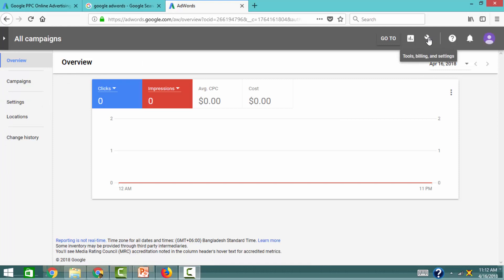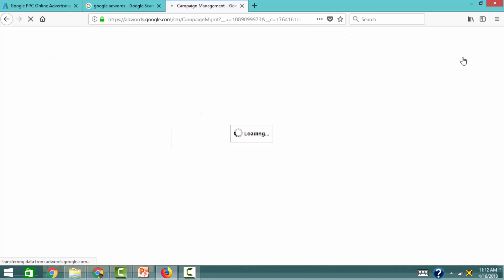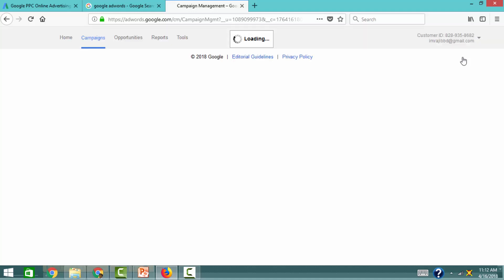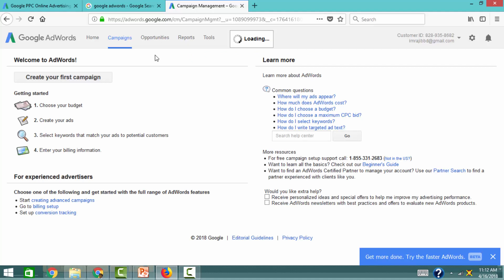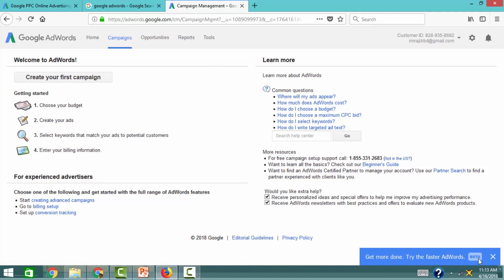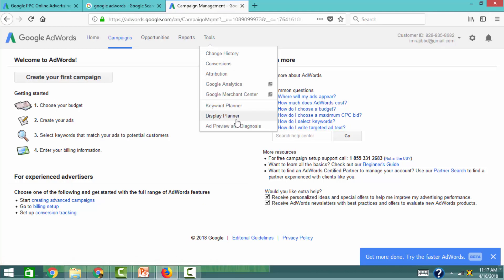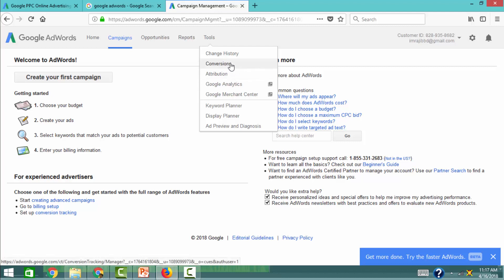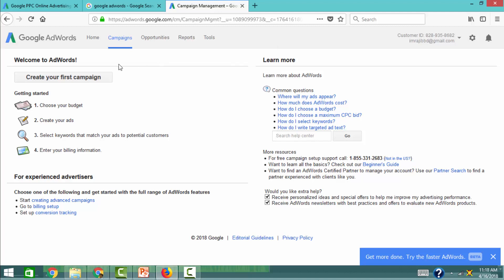How Create Google Adwords Account - কিভাবে গুগল অ্যাডওয়ার্ডস অ্যাকাউন্ট করবেন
Google Adwords Bangla Tutorial- How to Create Google Adwords Account - Tutorial for Beginners.

How to use keywords planner: (link)

What is Google Adwords?

Google AdWords is an advertising platform by Google. It is the largest ad network in the world.

In this video, I will explain how to create AdWords account. and more details.

Step 1: Head over google.com and type AdWords hope you will get Google AdWords in the first result.

If you want to create an AdWords account you must need a Gmail account. Without email, you cannot create an account.